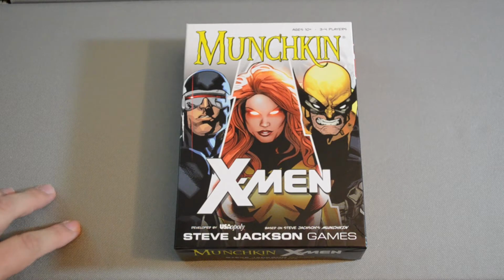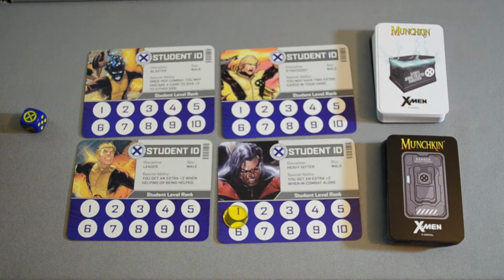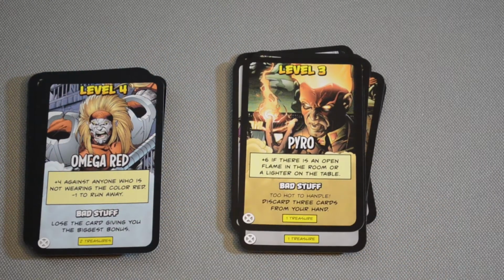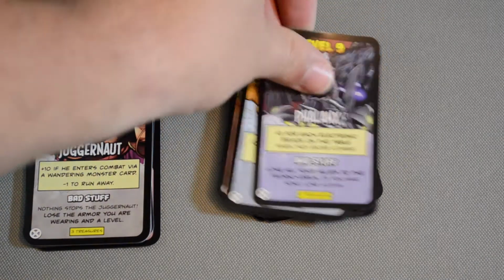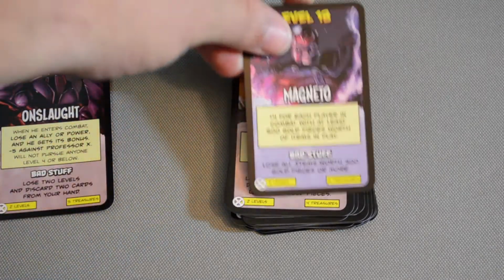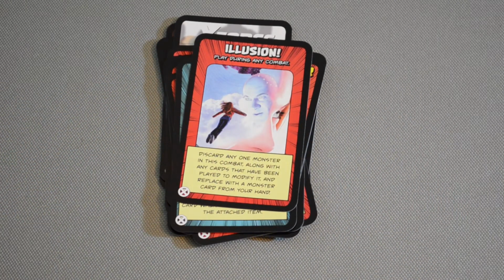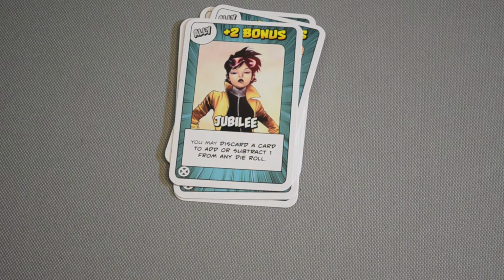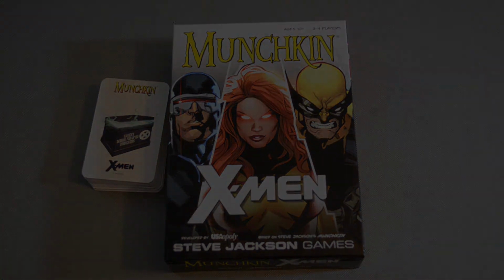Munchkin X-Men Overview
Rick takes a look at one of the latest Munchkin games to be released Munchkin X-Men.